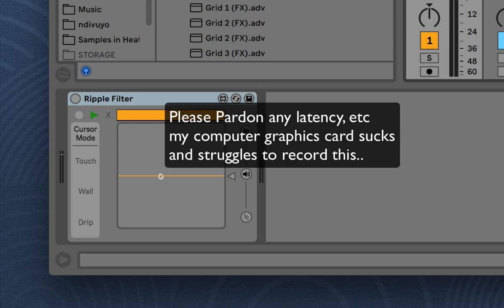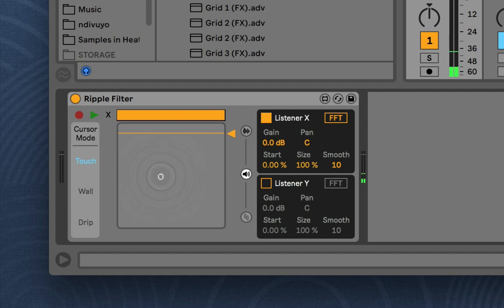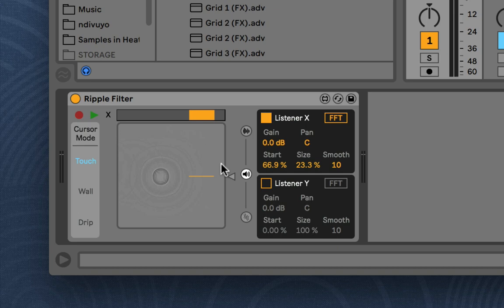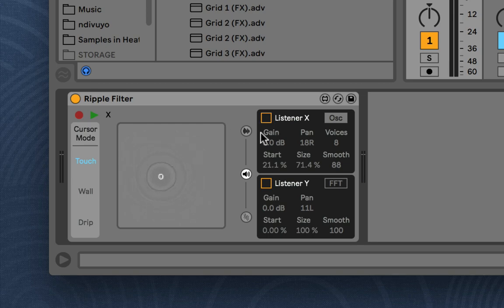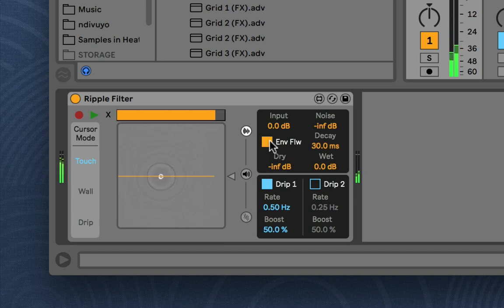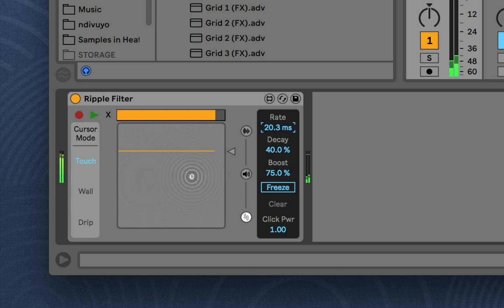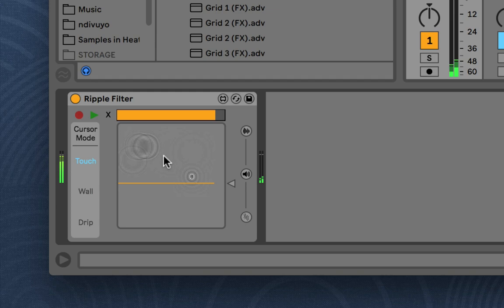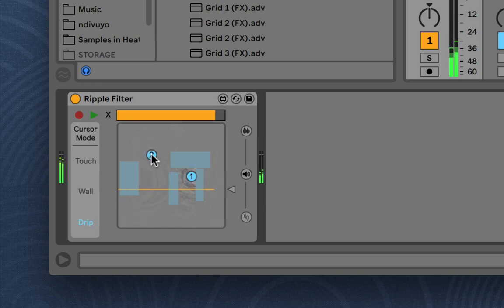Ripple Filter - Walkthrough